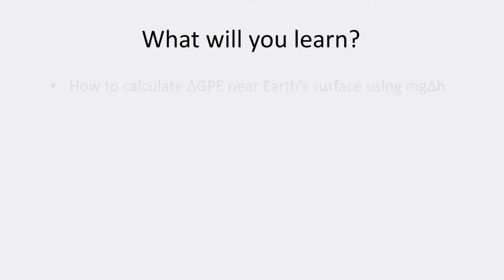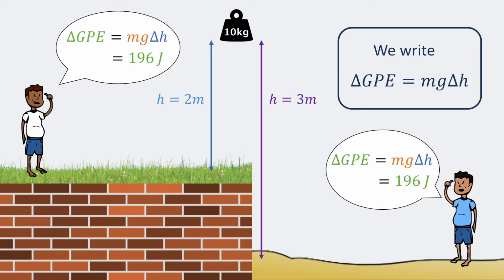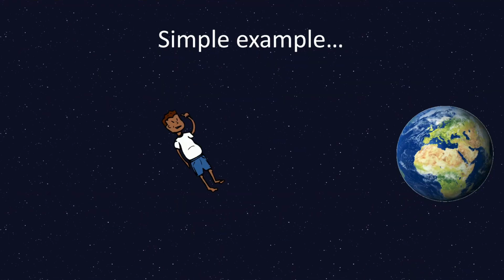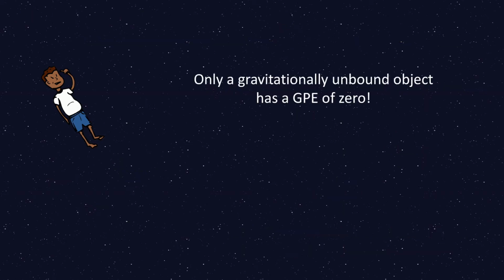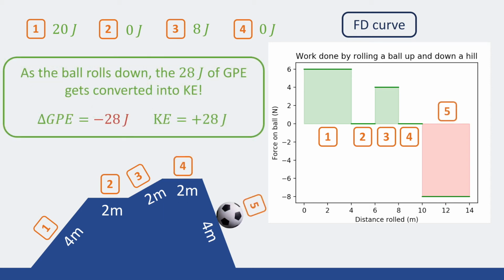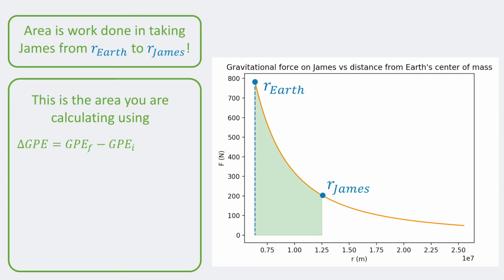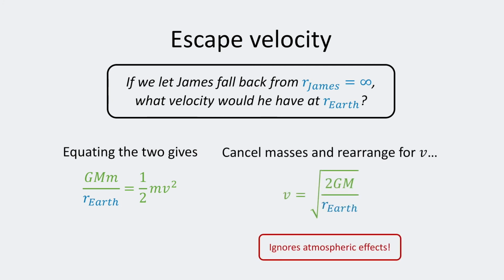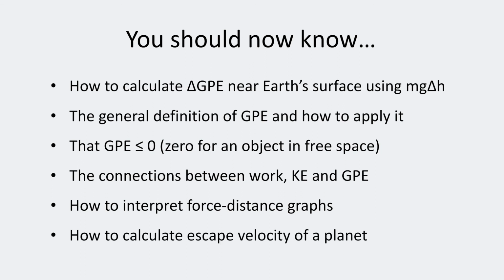Gravity 3: Gravitational Potential Energy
Part 3 of 4 in a mini-series about gravity.

Share any questions or comments below and I'll do my best to respond!